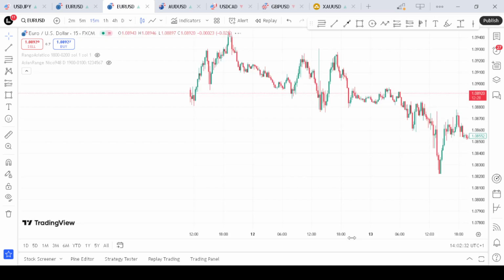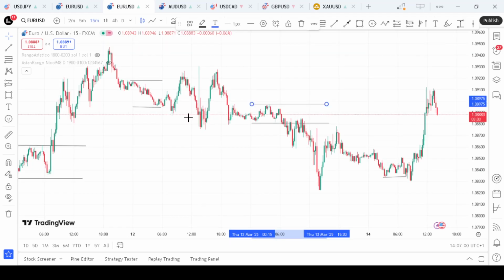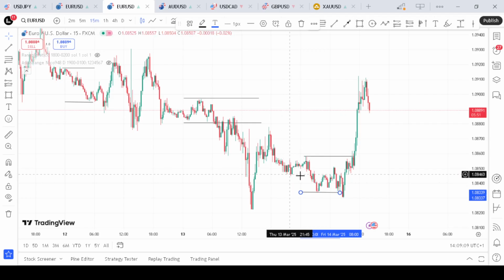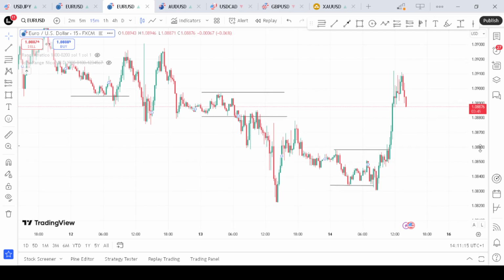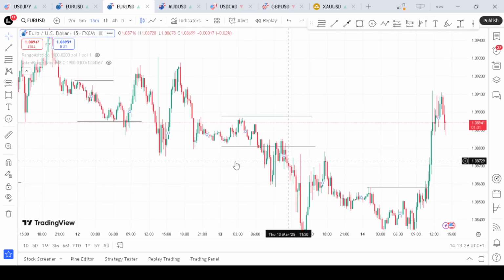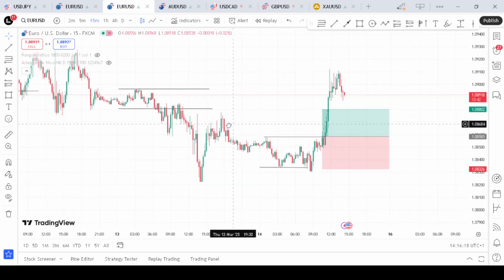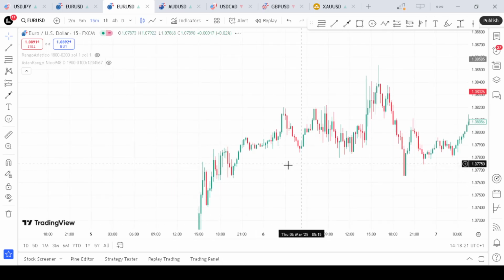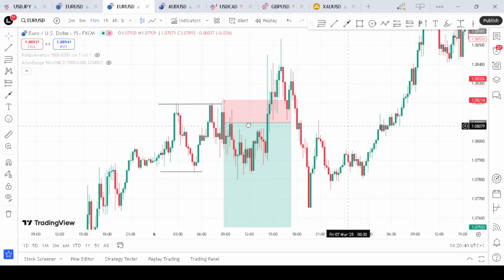Asian Range Indicator for MT4 & MT5 – Trade Asian Range Breakout Indicator Like Smart Money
Ready to take your forex trading to the next level? This video breaks down the ICT Asian Range Strategy, a powerful method for identifying potential market trends and entry points.

We'll cover everything from defining the Asian session timeframe to recognizing liquidity sweeps and market structure shifts. Learn how to use this strategy in both bullish and bearish market conditions, and discover tips for effective risk management.